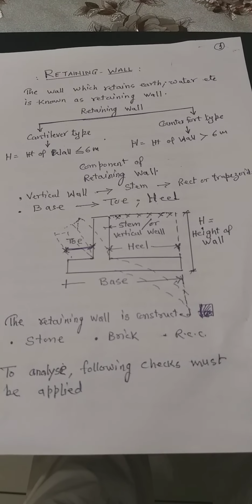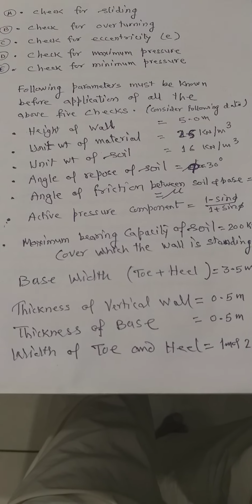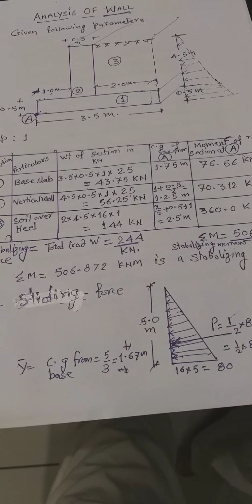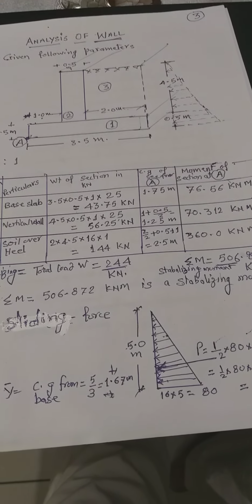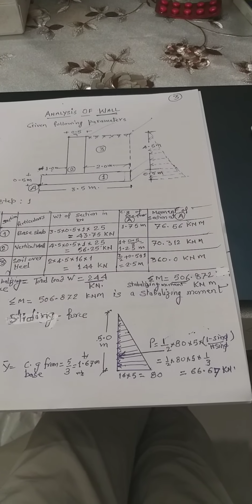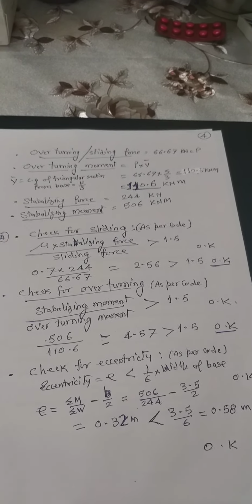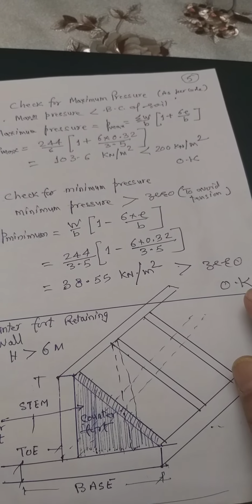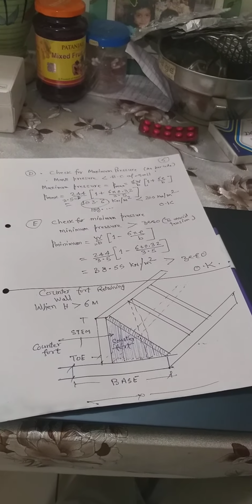Retaining Wall (or C C )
Dr Vikas  Gandhe